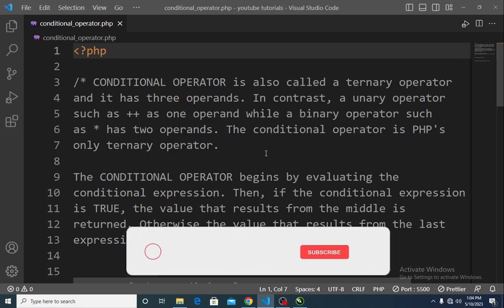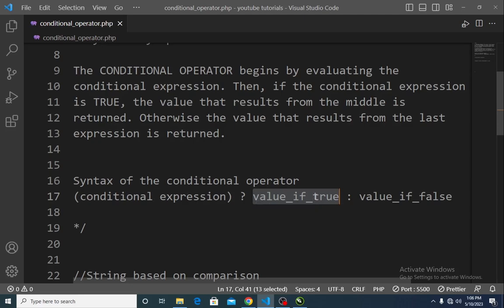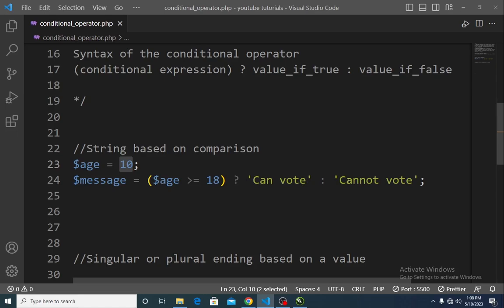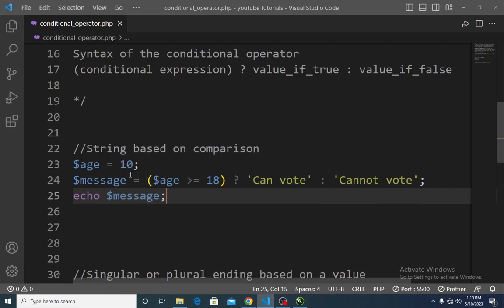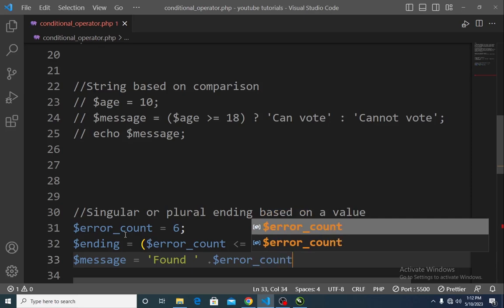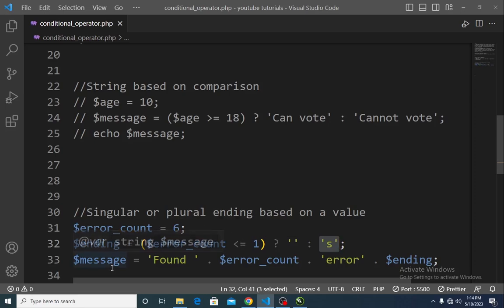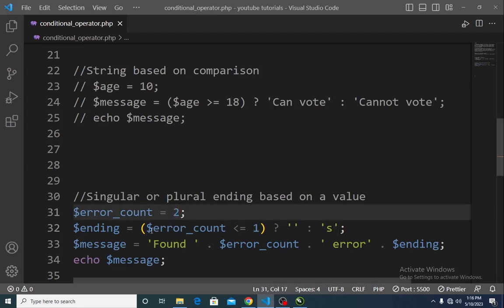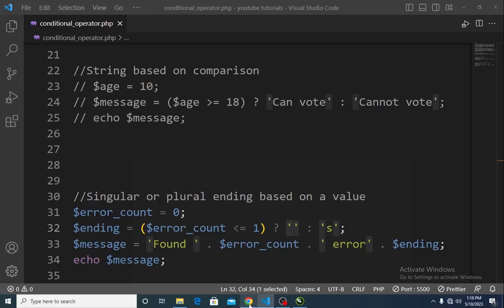CONDITIONAL (TERNARY) OPERATOR IN PHP EXPLAINED IN 15 MINUTES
CONDITIONAL OPERATOR is also called a ternary operator and it has three operands. In contrast, a unary operator such as ++ has one operand while a binary operator such as * has two operands. The conditional operator is PHP's only ternary operator.

This tutorial explained the use of the conditional operator in 15 minutes.